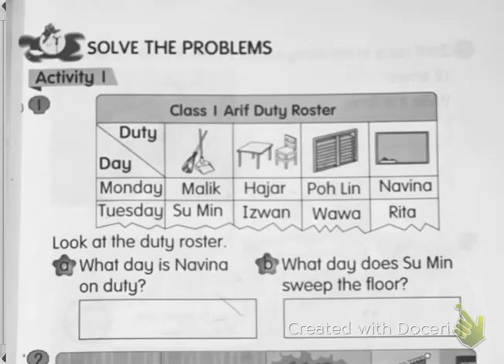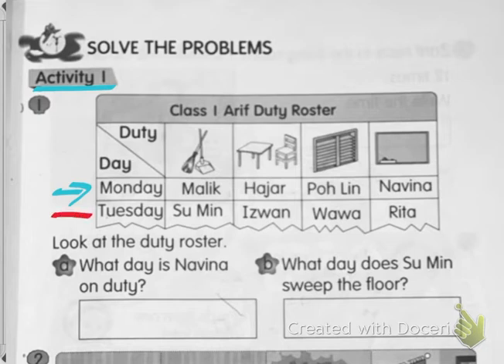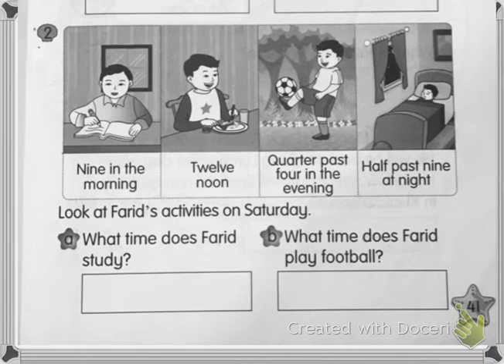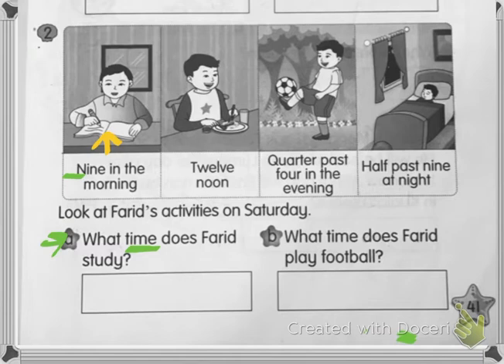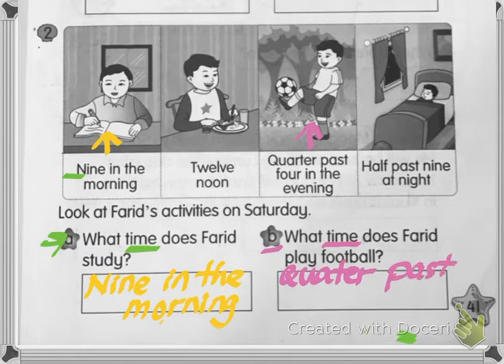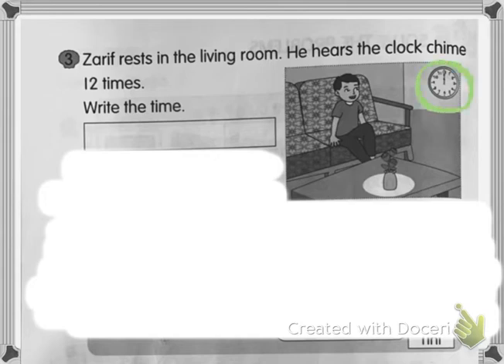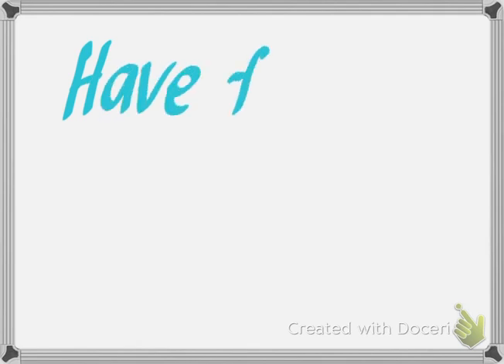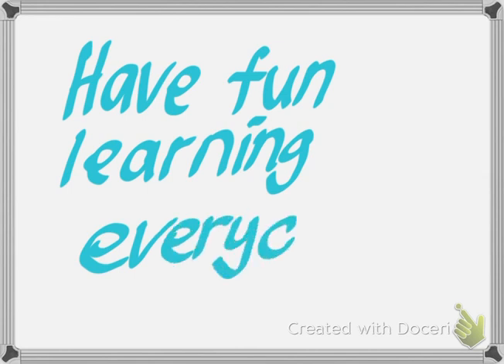Maths Year 1 problem solving (time)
You have to view this ok☺️